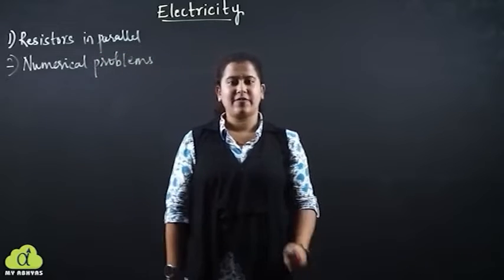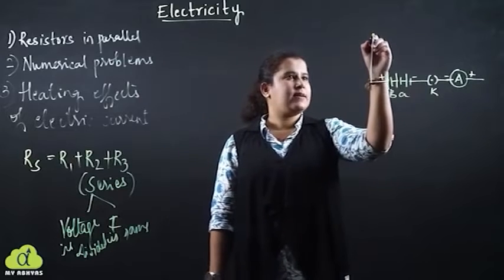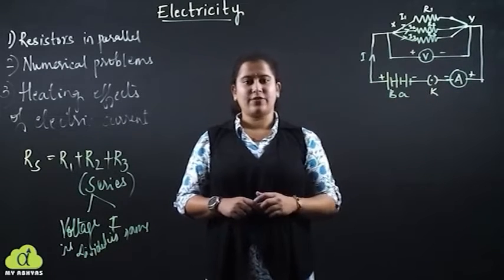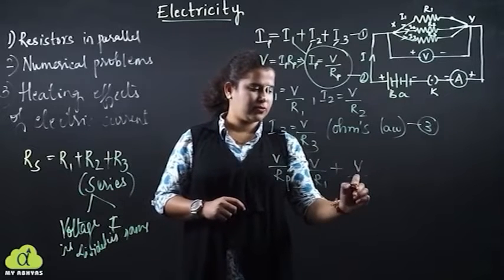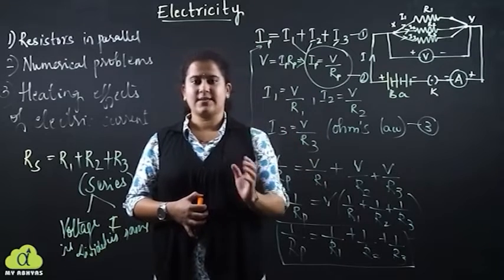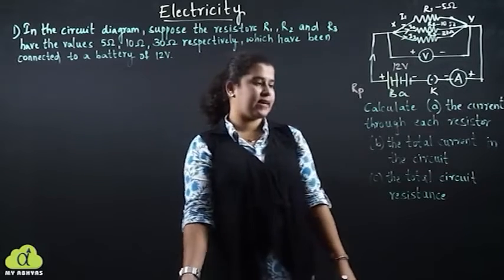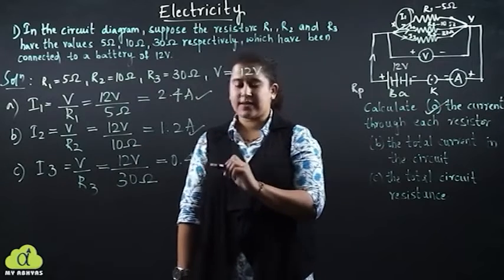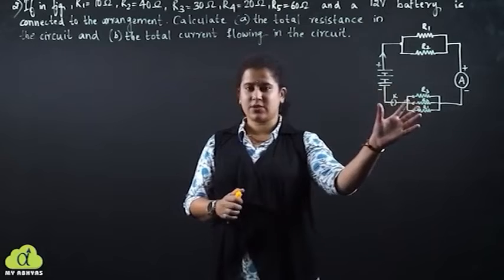Class-10-Physics -Electricity-Resistors in Parallel-Numerical and Revision| CBSE|NCERT|KSEEB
Current and Electric Potential Difference | Physics - CBSE NCERT | MyAbhyas Online Courses. What makes the charge flow? What are Electric potential and Potential difference? In today's video, Class 10 Science (Physics) Chapter 10-"Electricity”- Current and Potential Difference with proper explanation. This will help you to prepare for the CBSE 2021 Board Exam.

1.Combination of resistors-2
2.Doubts Clarifications.

• Structured Course
• 3D Learn
• Live Classes
• Previous Year QPs
• Student Report
• Adaptive Practice
• Exam Preparation
• Social Stream

id=com.my.anpabhyas